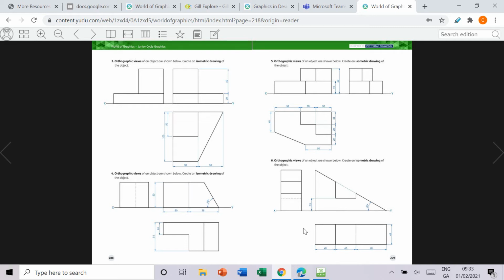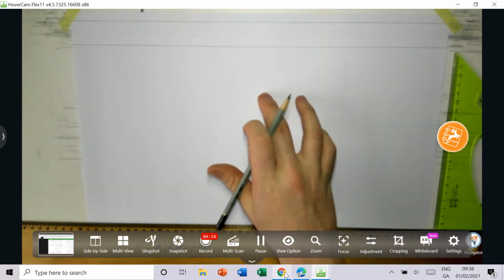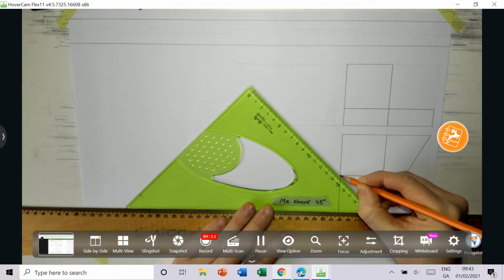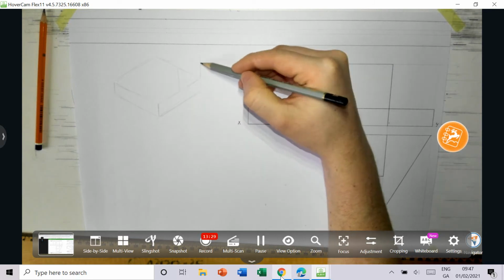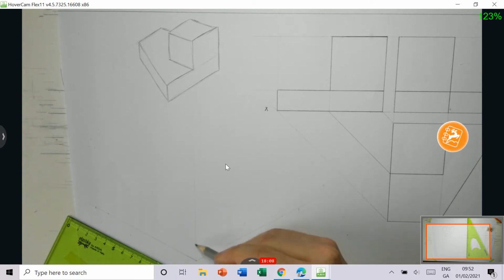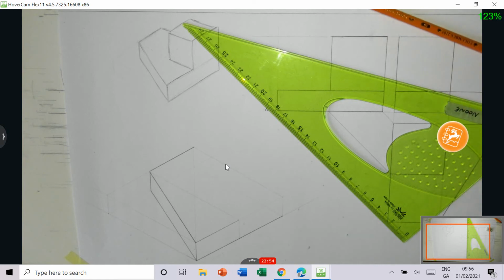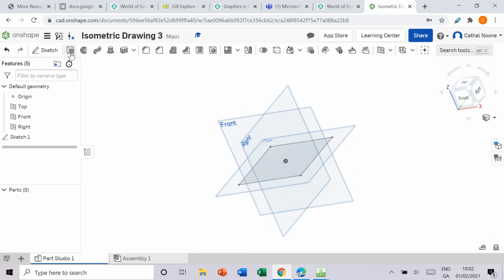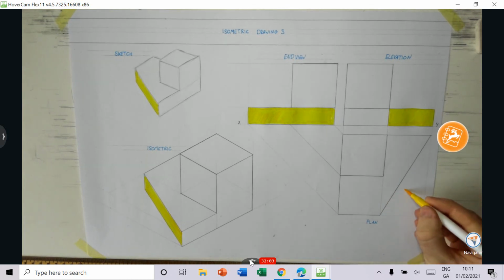World of Graphics: Isometric Drawing 3